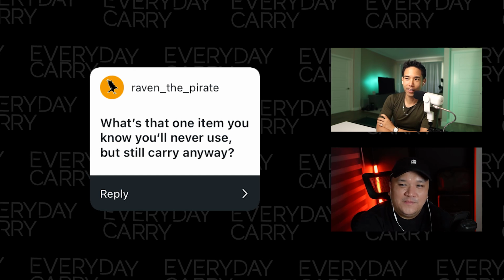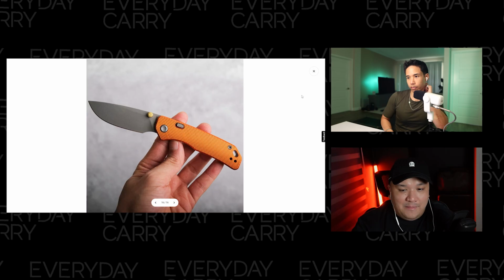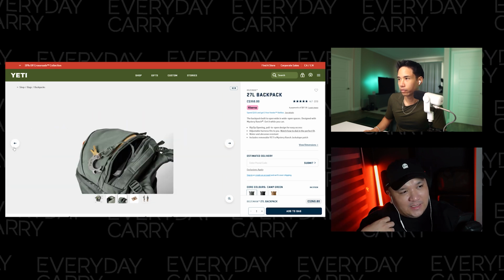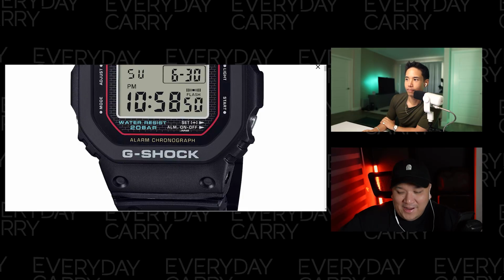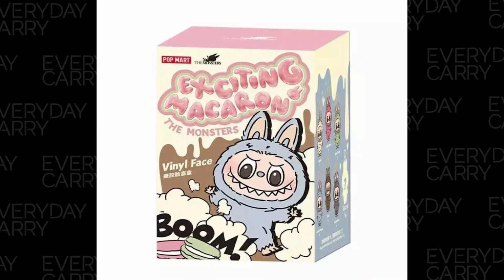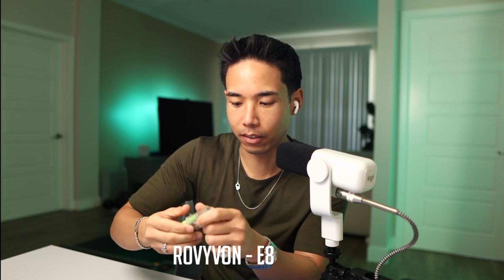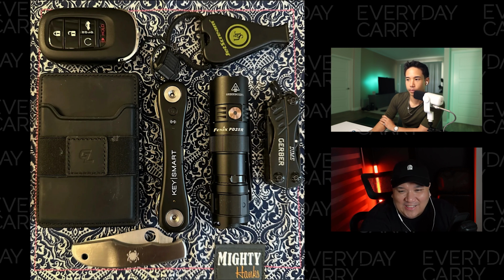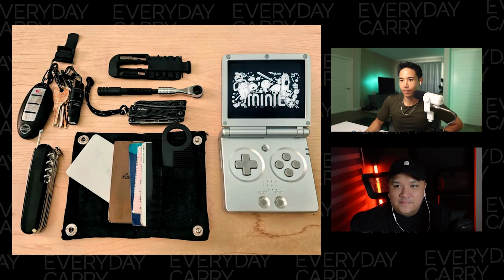The Next Trend in EDC Knives? + Zombie Apocalypse EDC + YETI's First Good Bag? | Carried Away EP 49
Rolex Explorer 2 Polar Swiss Only Dial - family heirloom

Timestamps:
00:00 Intro
01:33 Pocket Check
05:23 New Release (Vosteed Marten)
17:10 New Release (YETI Bozeman 27L Backpack)
27:12 New Release (Casio G-SHOCK DW-5000R-1A)
34:56 One item you never use but still carry
40:37 What would you carry for a Zombie Apocalypse?
45:12 Rechargeable vs Replaceable batteries
51:23 The ultimate EDC Bag?
54:08 Community Submission 1
58:59 Community Submission 2
01:05:41 Community Submission 3

Amazon Music